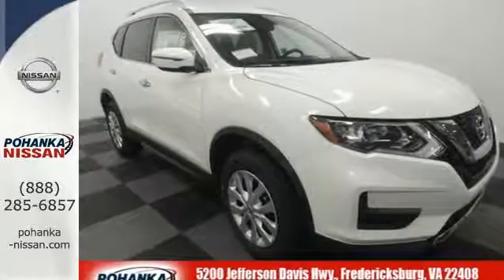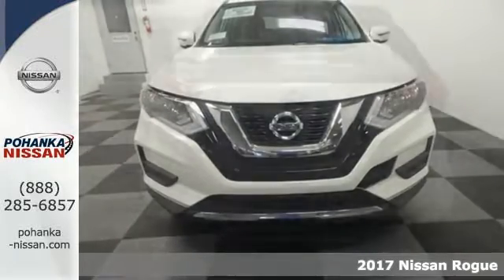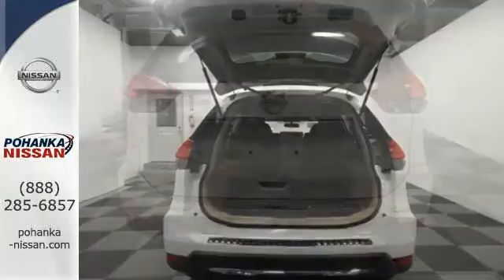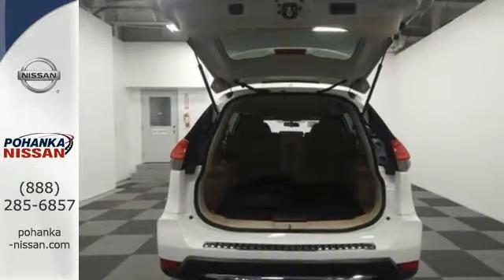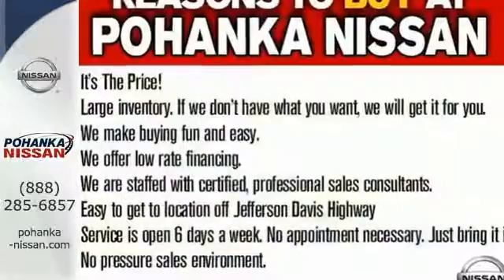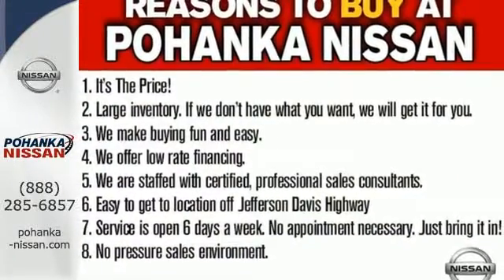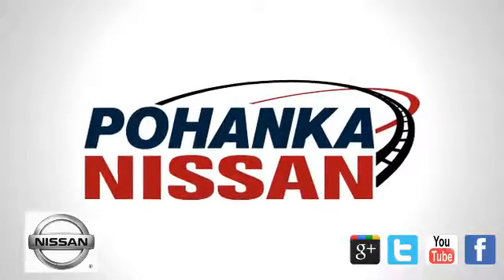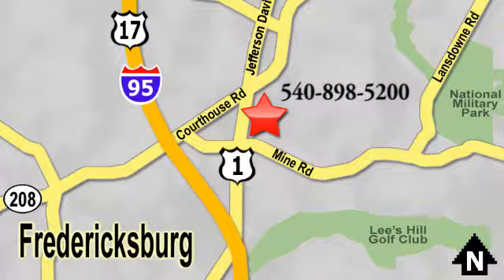New 2017 Nissan Rogue Richmond VA Fredericksburg, VA PHP524334 - SOLD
Year: 2017
Make: Nissan
Model: Rogue
Trim: S
Engine: 2.5L I4 DOHC 16V
Transmission: CVT with Xtronic
Color: White
Stock #: PHP524334
VIN: KNMAT2MV6HP524334
AWD. Welcome to Pohanka Nissan Hyundai! No games, just business! Imagine yourself behind the wheel of this handsome 2017 Nissan Rogue. It's for those looking for performance and value for your dollar. brbrPohanka is not responsible for errors or omissions. Price includes all rebates and incentives available and is plus Taxes, Tags, $699 Processing Fee, Freight, Dealer Preperation Fee, Marketing Assesment and any installed options. Please note some rebates have requirements and or qualifications and assume financing with manufacturer at standard rates.

Address:
5200 Jefferson Davis Hwy